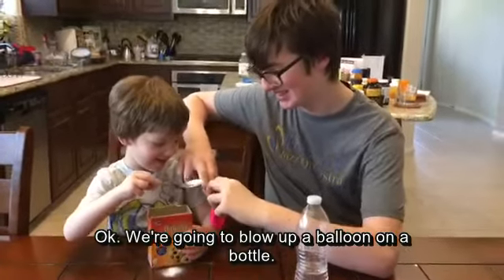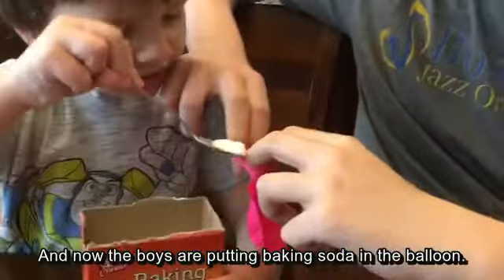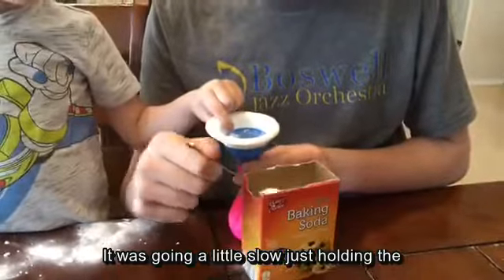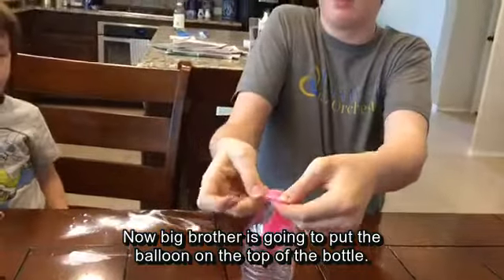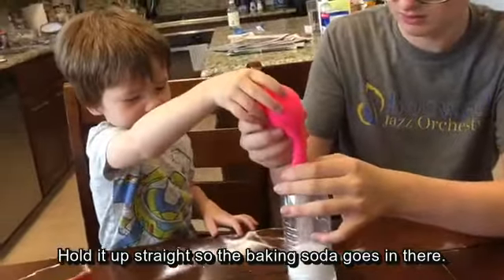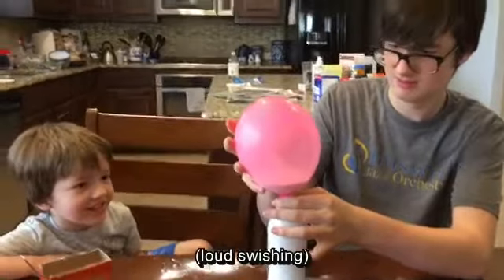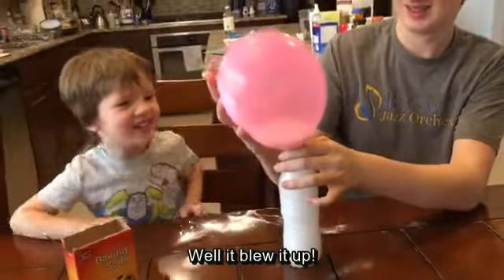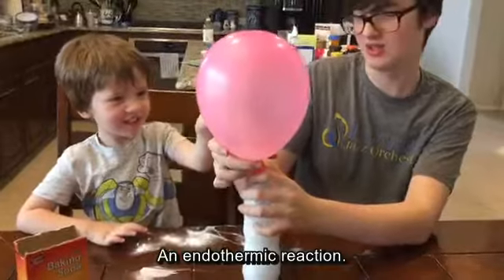Science Experiments for Kids - Blow Up Balloon with Vinegar and Baking Soda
See the balloon inflate after dropping baking soda into a bottle of vinegar. Good opportunity for young scientists to explore the wonders of everyday kitchen chemistry. for articles about activities and science experiments for kids.

Learn about chemical reactions by filling water bottle partially with vinegar. Then load baking soda into a balloon. Stretch balloon neck onto the top of the bottle. Hold balloon upright so that vinegar and baking soda combine to create gas. As gas forms the balloon will inflate.

This video will be of interest to those searching for science experiments for kids, science activities for preschoolers, preschool science experiments, easy science activities for preschoolers, science projects for kids at home, and science experiments for toddlers.